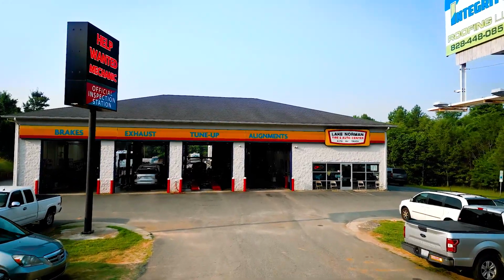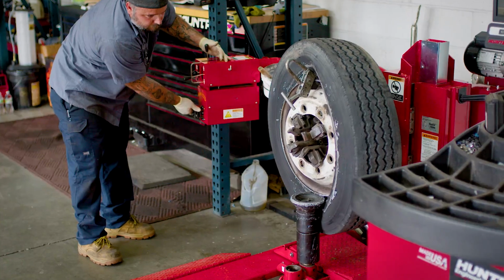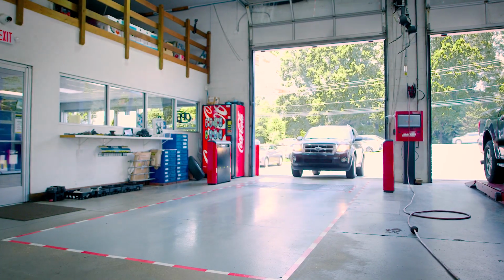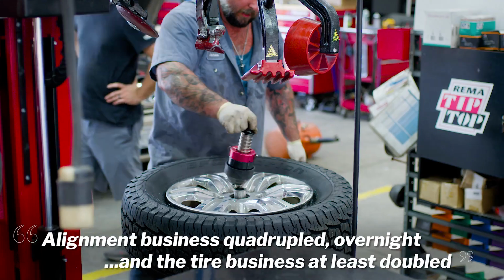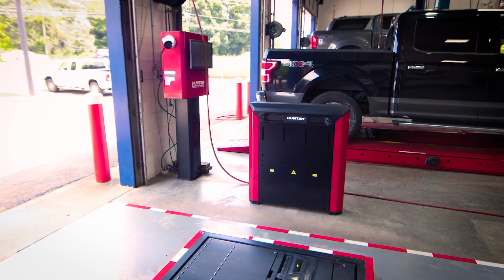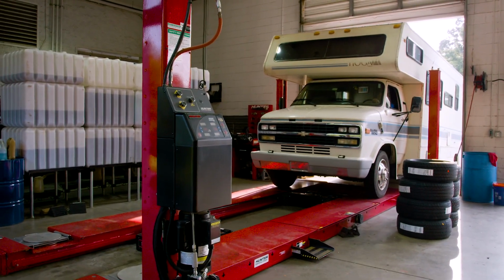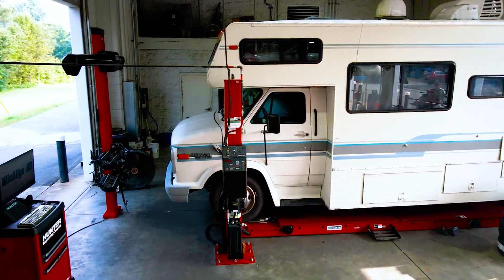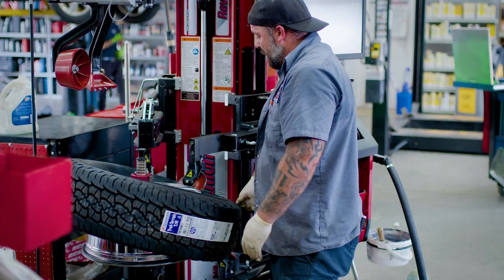Equipment testimonial from an independent repair shop owner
Many people think hunter is only for large shops or dealerships but this is an example of a smaller garage that has invested in quality equipment and is seeing the return on that investment. Better staff retention, increased revenues, and reduced headaches all contribute to why Hunter equipment is a great choice for garages of all types and sizes.